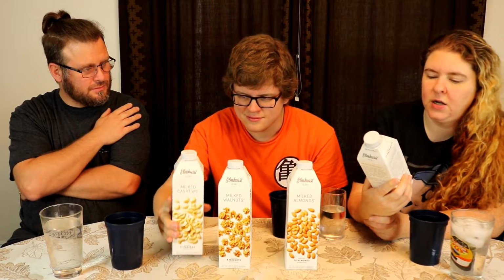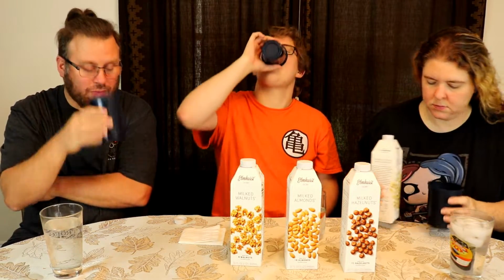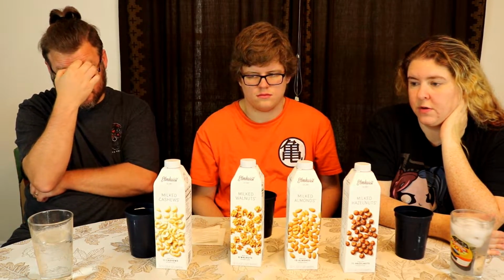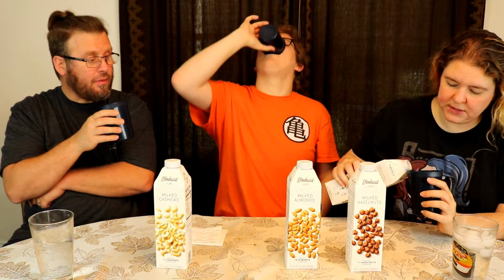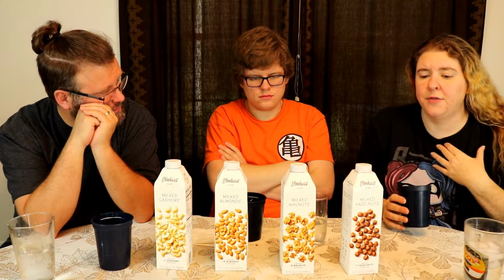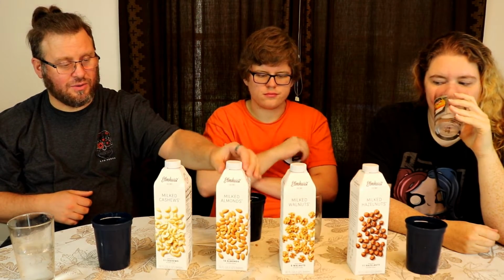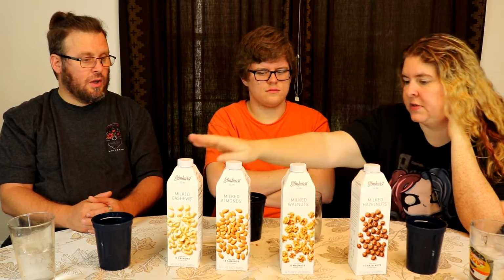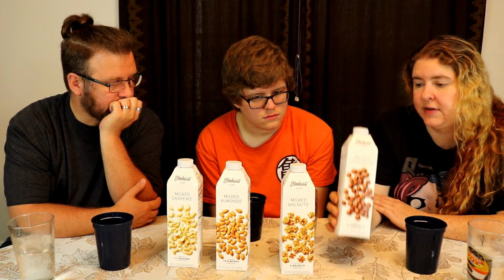Vegan Taste Test - Elmhurst Milked Nuts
Let's hear it for another Vegan Milk alternative! This is a new brand (at least for us) and we were delighted with this whole line of milked nuts!

Check out our Cookbook available now in eBook and Paperback Download it for free if you are an Amazon Prime member.